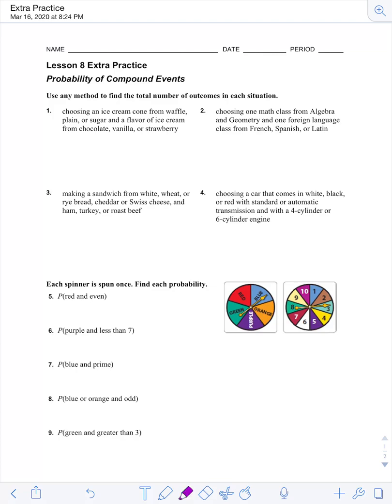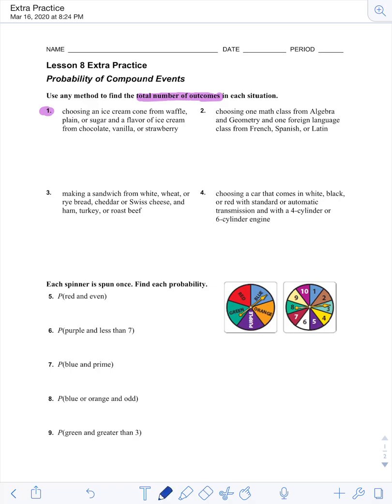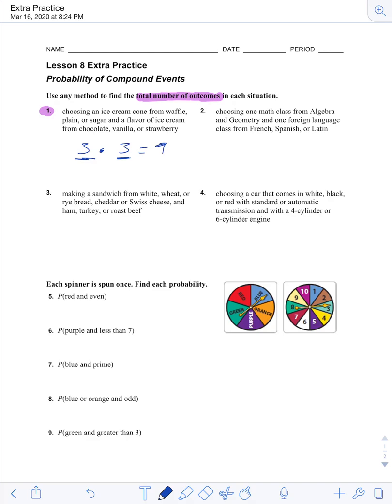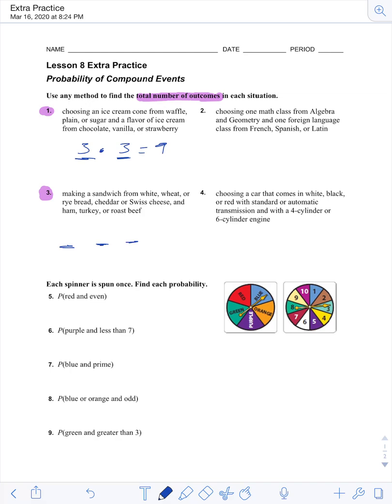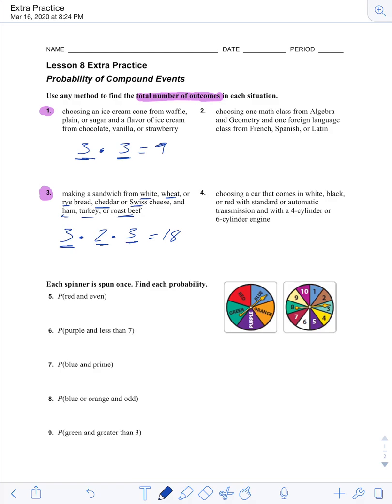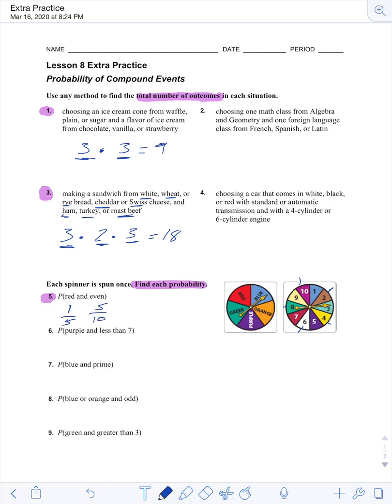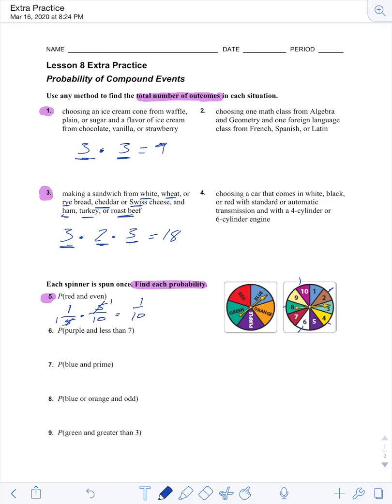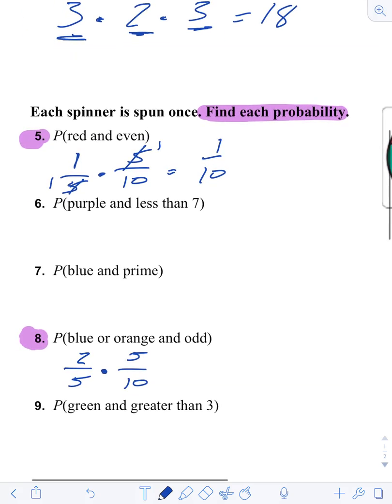Periods 1&6 - Lesson 10-8 - Screencast Examples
Mr. Bordi creates a screencast with example problems from Lesson 10-8 (Finding Probability of Compound Events)